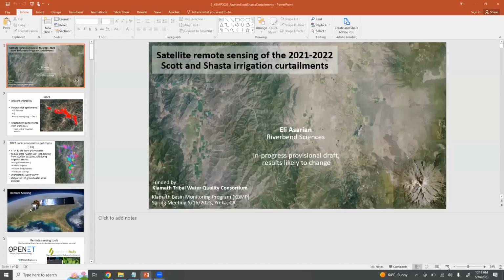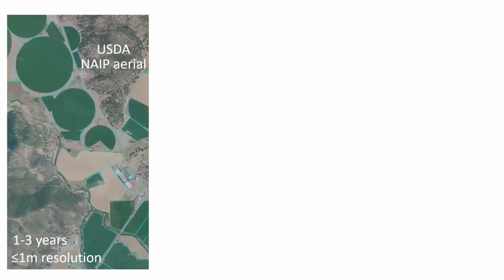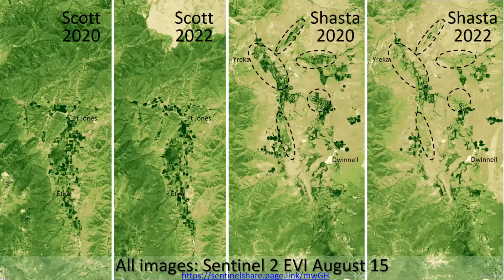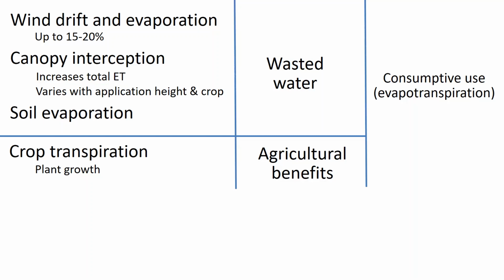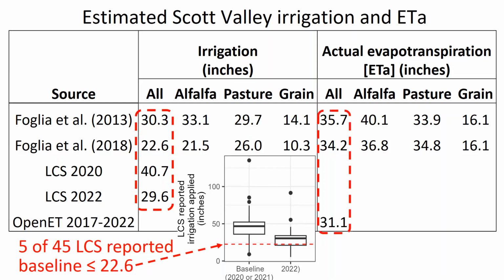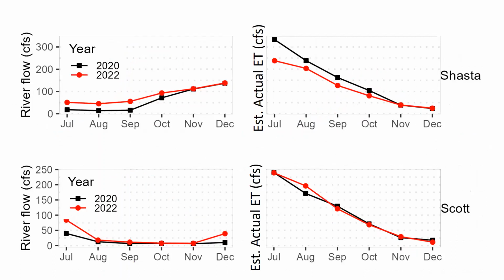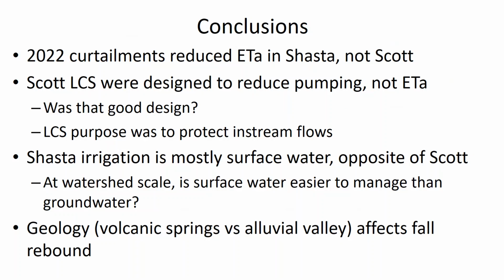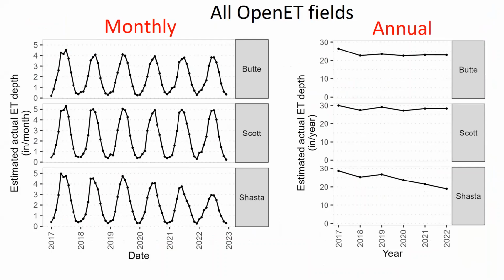Satellite remote sensing of the 2021-2022 Scott and Shasta irrigation curtailments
This was a presentation at the May 16th, 2023 Klamath Basin Monitoring Program (KBMP) Meeting in Yreka, CA by Eli Asarian of Riverbend Sciences.
Irrigation was curtailed in 2021 and 2022 in the Scott and Shasta valleys to protect instream flows. This presentation will assess compliance and effects of these curtailments using satellite remote sensing and water budgets. Conditions in agricultural fields in 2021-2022 will be compared with previous years, evaluating the magnitude and seasonal timing of: 1) evapotranspiration (i.e., consumptive use), and 2) spectral indices of vegetation greenness including Normalized Difference Vegetation Index (NDVI) and Enhanced Vegetation Index (EVI). Consumptive use will be presented in the context of streamflow gage data and seasonal water budgets. The remote sensing assessments are based primarily on easy to use online tools (OpenET, Climate Engine, Sentinel-Hub EO Browser, AppEEARS, and Dynamic World.